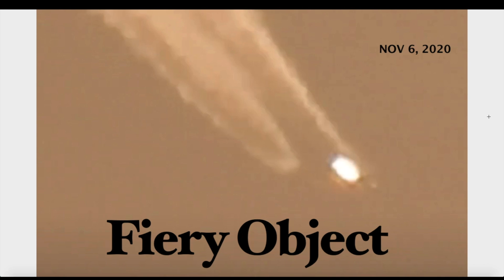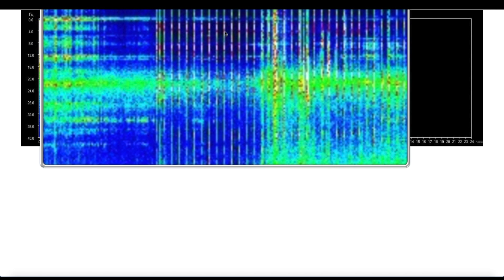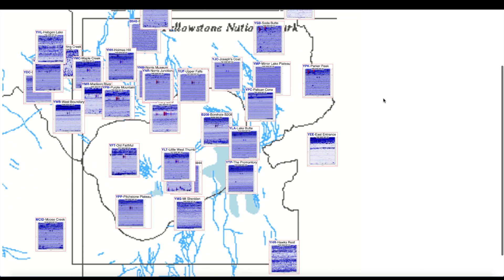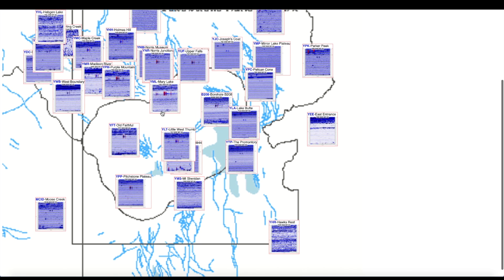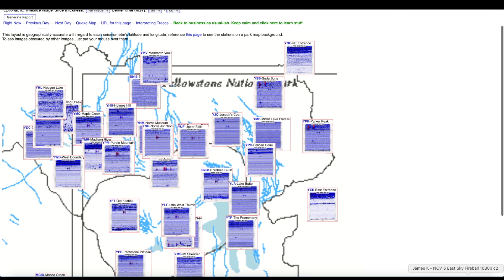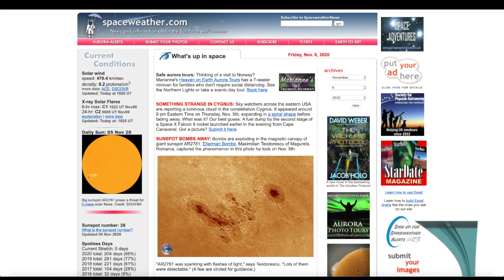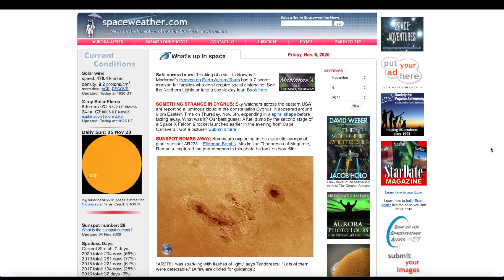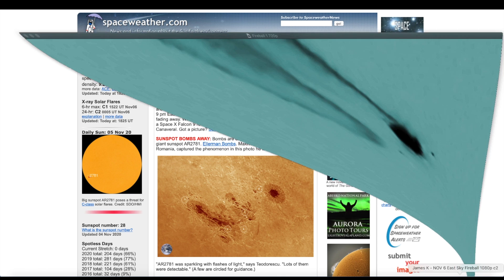Man captures video of FIERY Spacecraft/Debris falling to Earth! "W H O A"